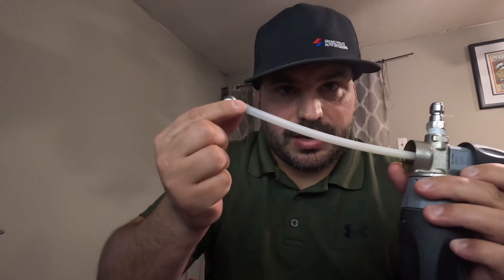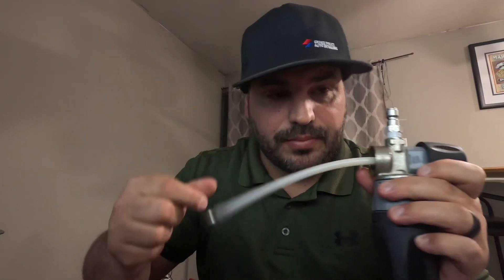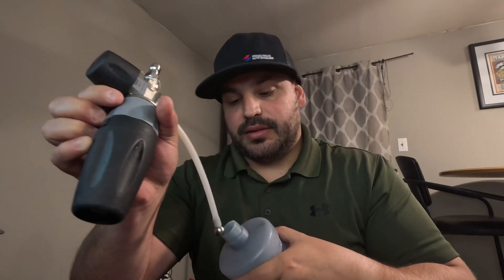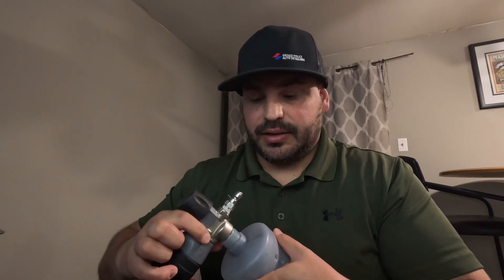DIY Foam Cannon upgrade for a PF 22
In this video, I will be showing you how to make an upgrade to your MTM Hydro PF 22.2 Foam cannon for less than $10.00 and takes less than two minutes to perform.

Please see the links below for the upgrade parts that can be purchased on Amazon or TEMU: